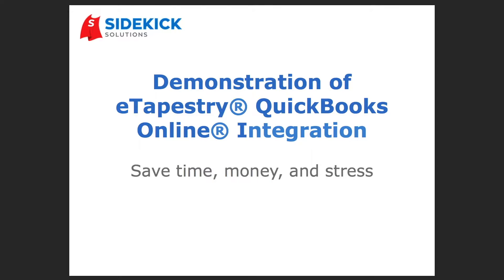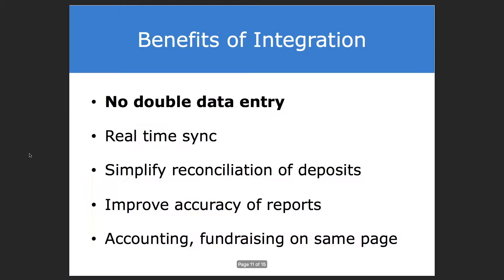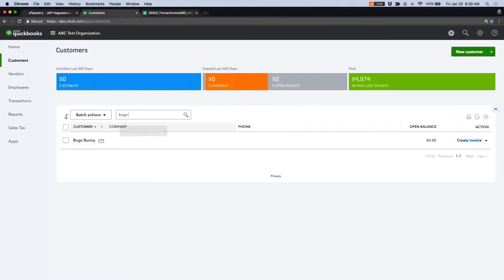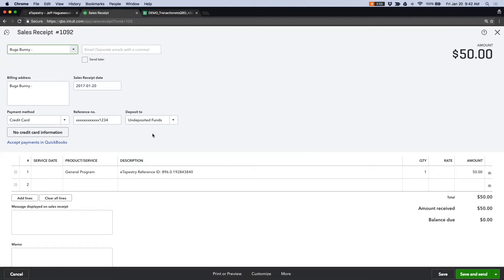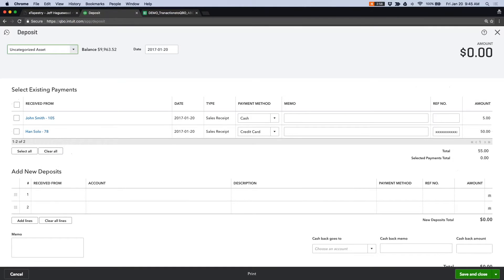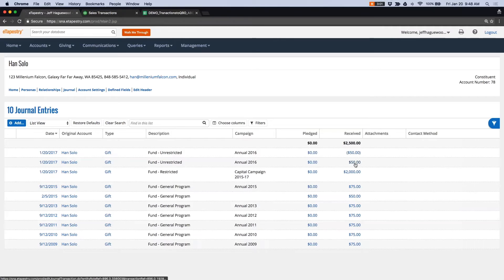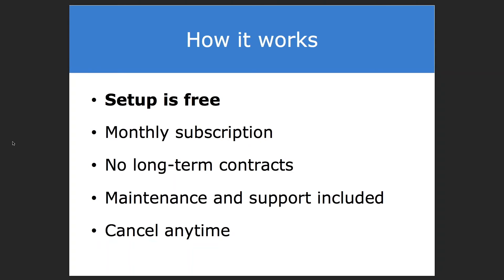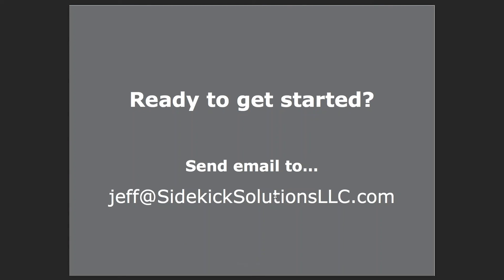Demo: eTapestry QuickBooks Online Integration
Reduce double data entry and save time with our eTapestry QuickBooks Online integration. See the integration in action during this step-by-step demonstration.

Connect your Blackbaud® eTapestry® donor management and fundraising software and QuickBooks® Online bookkeeping and accounting software today. Setup is easy and we take care of the heavy lifting for you.

With our automated eTapestry QuickBooks Online integration there is no more manual data entry or cumbersome imports.